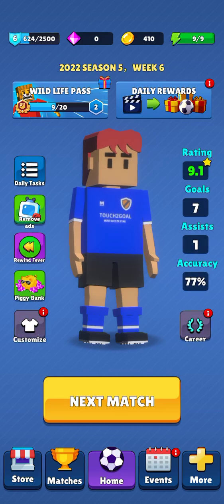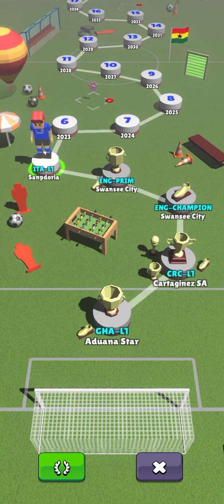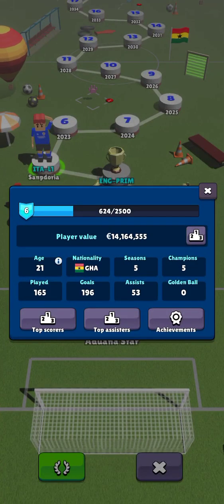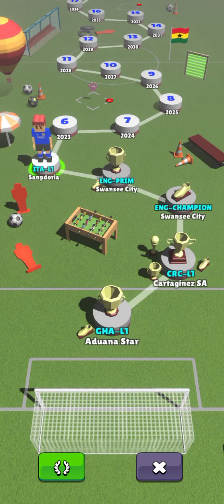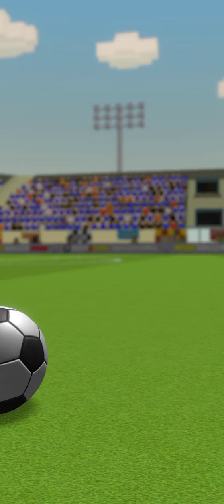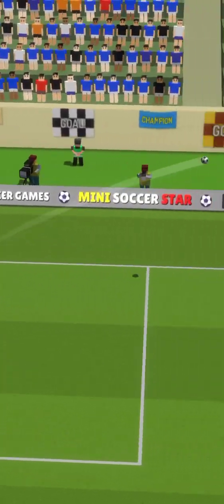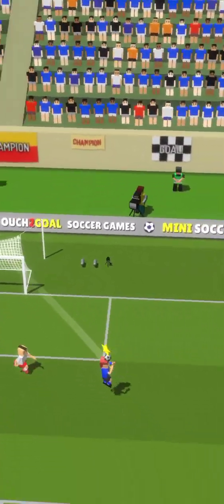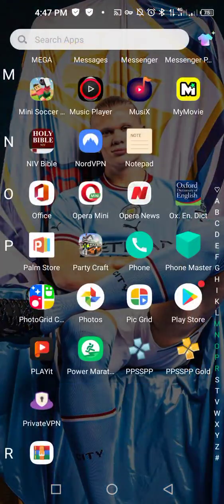how to play mini soccer